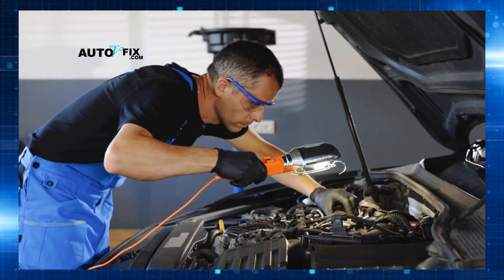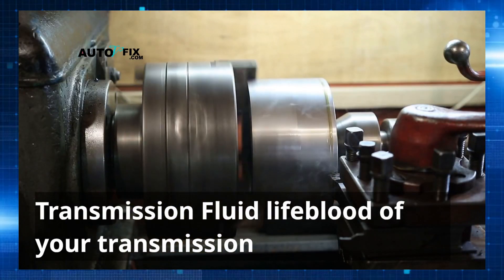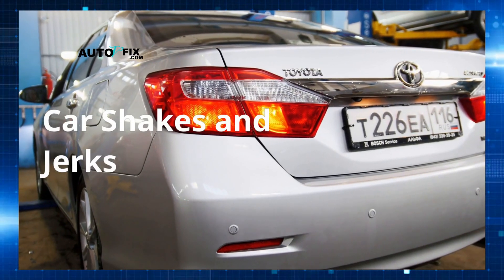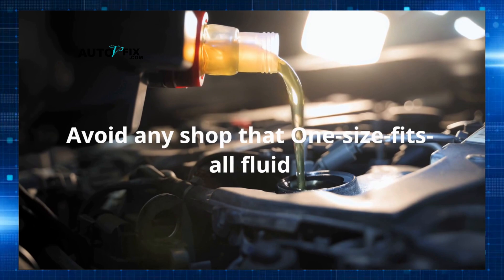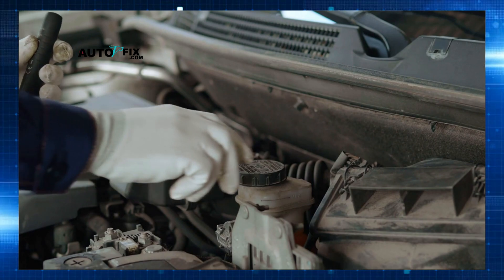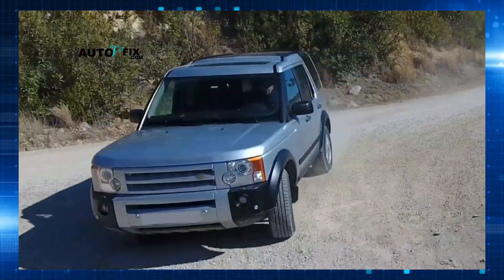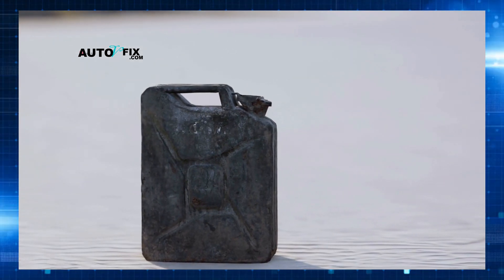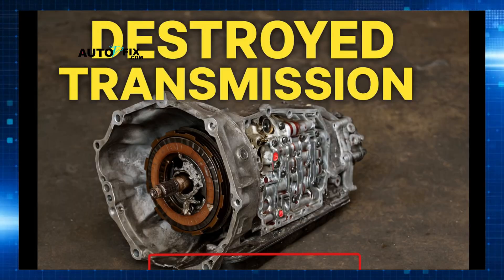Manual vs Automatic vs CVT Transmission Fluid | 7 Mistake You Must Avoid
Many drivers are unknowingly using the wrong transmission fluid, and what you don't know could be costing you thousands in expensive auto repair! Manufacturers often hide the truth about "lifetime fluid" and the real dangers of "universal" transmission oil.
In this video, we expose the real reasons why your transmission is failing prematurely, starting with what transmission fluid really does and why getting it wrong can destroy your car. We'll break down the crucial differences between manual transmission fluid, automatic transmission fluid (ATF), and CVT fluid (continuously variable transmission fluid), showing you exactly which one will wreak havoc if used incorrectly.

What You'll Discover in This Video:

The "Lifetime Fluid" Myth EXPOSED: Why "sealed for life" is a marketing lie that leads to costly transmission failure.
The HIDDEN DANGER of "Universal ATF": Why a one-size-fits-all fluid might be secretly destroying your transmission.
Manual vs. Automatic vs. CVT fluid: Understanding the distinct properties of manual transmission oil, automatic transmission oil, and CVT transmission oil.
Critical Fluid Types: What is Dexron 6 transmission fluid? What is Honda manual transmission fluid? We clarify the specifics.
When to Change Transmission Fluid: The truth about when to change ATF oil and when to change manual transmission fluid.
The Great Debate: Is a transmission fluid change best done with a drain and fill or a full flush? And the dangerous mistake to avoid for high-mileage cars.
Cross-Contamination Dangers: A subtle risk even mechanics overlook.
How to Check Transmission Fluid correctly.
Understanding what is transmission fluid and what does transmission fluid do for your car's health.
Don't let ignorance lead to a blown transmission! This video is packed with essential knowledge to help you maintain your vehicle, save money on parts, and extend your car's life.

Budget friendly OBD2 Scanner
Check some solenoid option:
Mechanics Tools Kit may need: